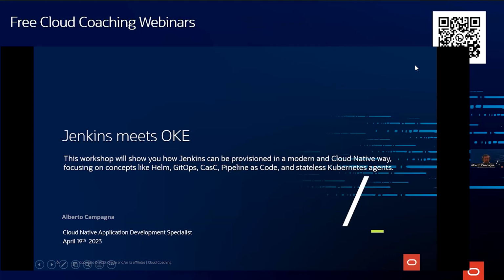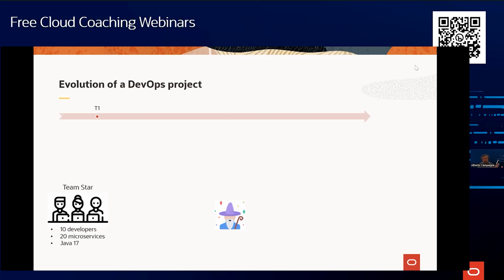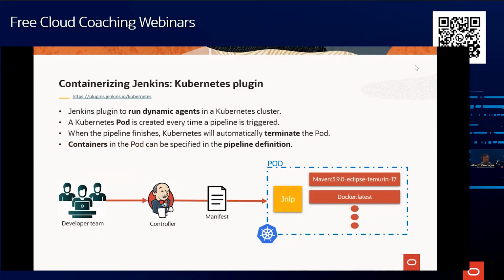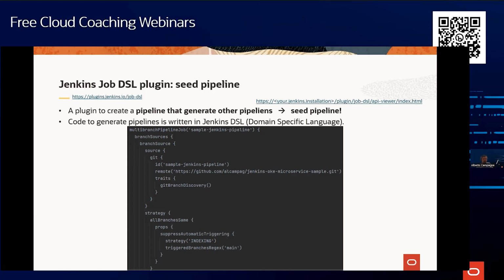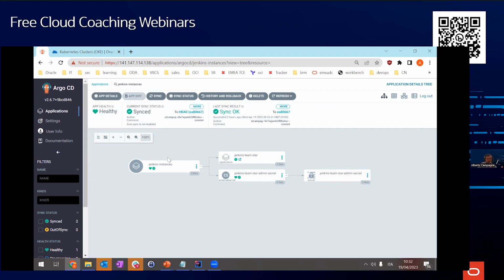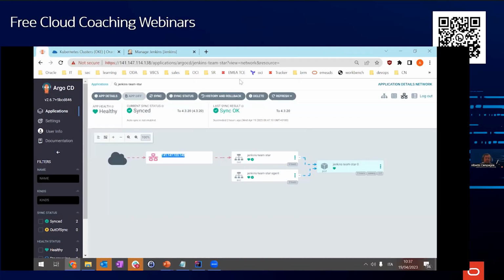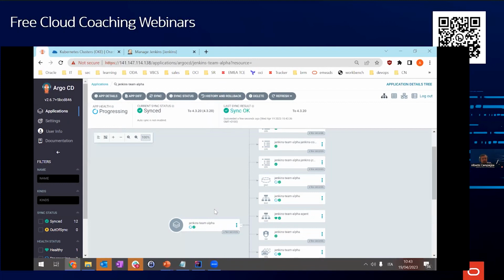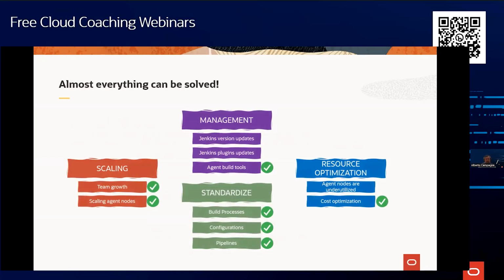Cloud Coaching - Jenkins meets Oracle Container Engine for Kubernetes (OKE)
This workshop will show you how Jenkins can be provisioned in a modern and Cloud Native way, focusing on concepts like IaC, CasC, Pipeline as Code, and stateless Kubernetes agents.

There's an awesome Q&A section at the end, make sure to watch it!

Note: This is a recording of the live event from April 19th, 2023.